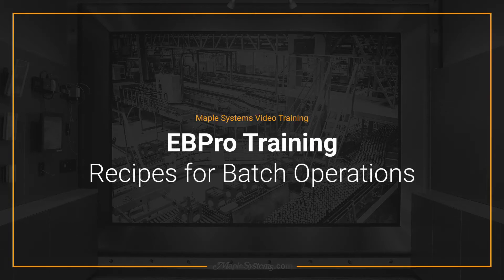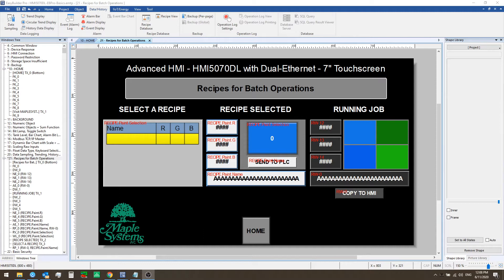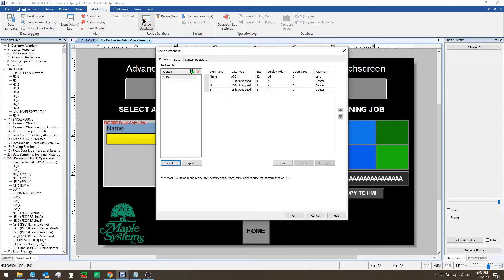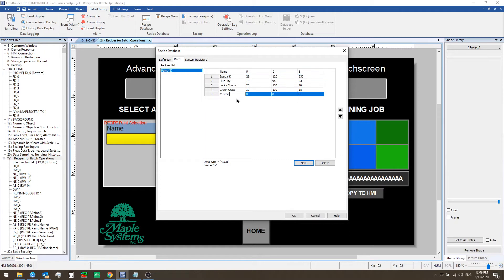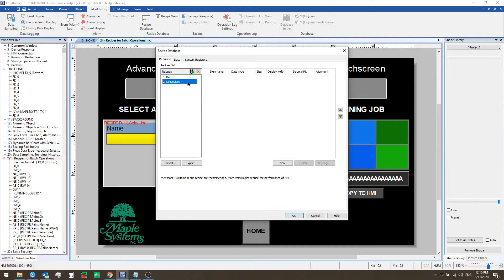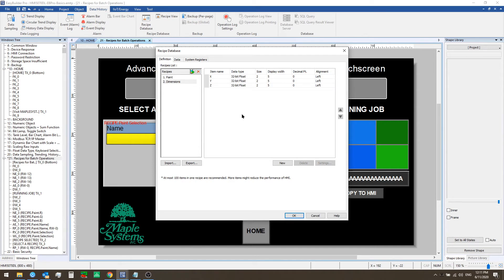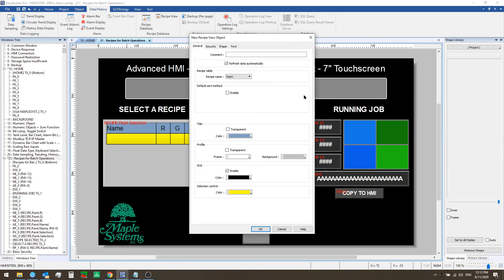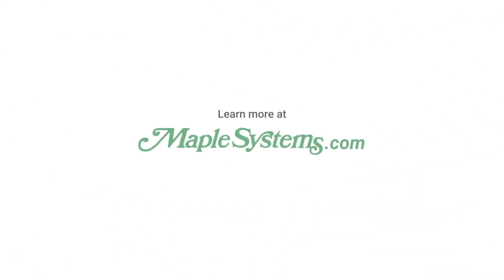EBPro HMI Software Training: Recipes for Batch Operations, How to Configure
Learn about Batch Operations and how easy it is to set them up using the Recipe Database feature in EBPro. Recipes make it easy to keep track of set points and other sets of parameters for different jobs that your PLCs, Controllers, or Drives must run. Recipe Records (i.e. 'Jobs') are stored in Retentive Memory on the HMI, and can be updated at runtime by Operators.